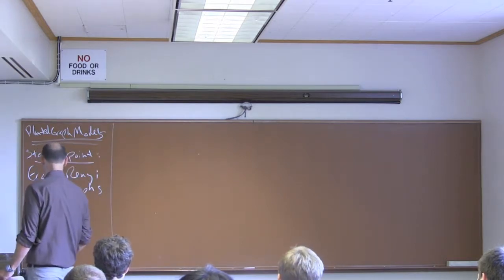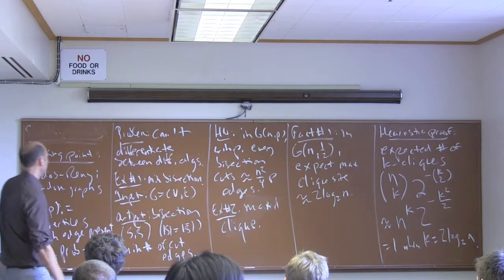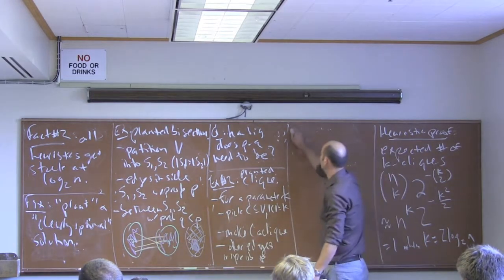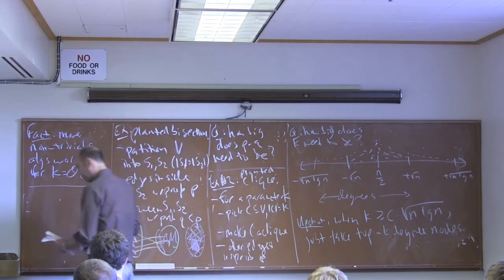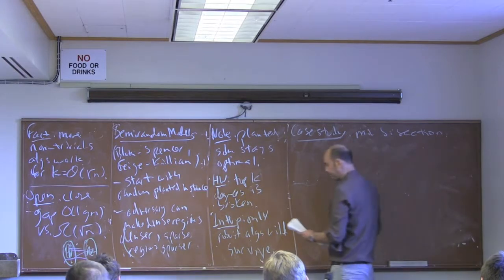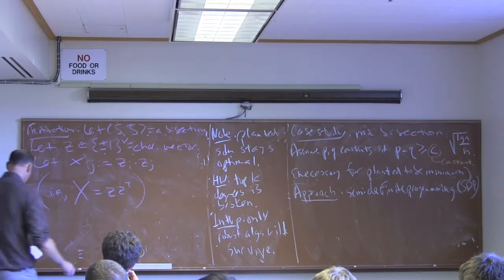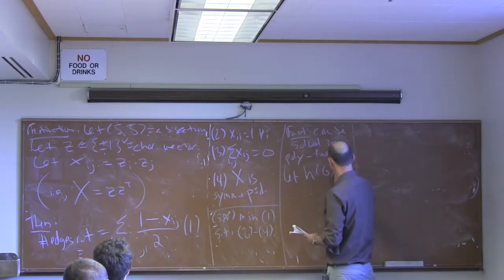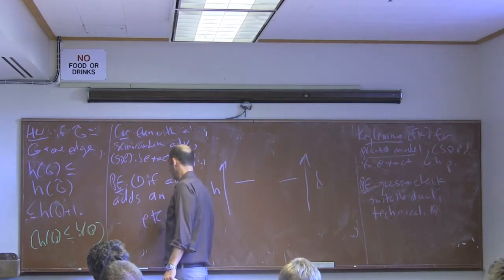Beyond Worst-Case Analysis (Lecture 10: Planted and Semi-Random Graph Models)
Planted and semirandom models for clique and graph partitioning.